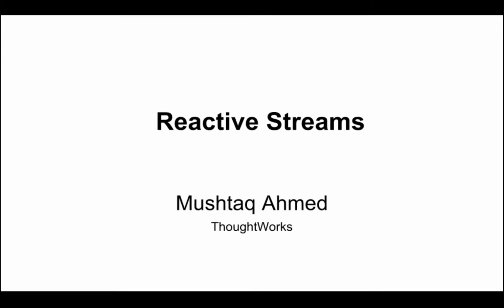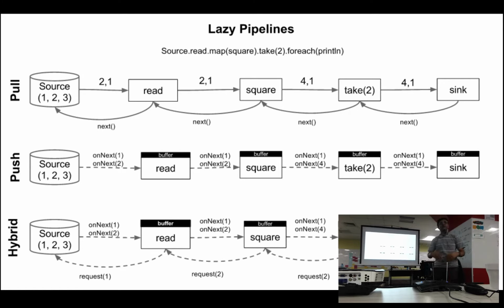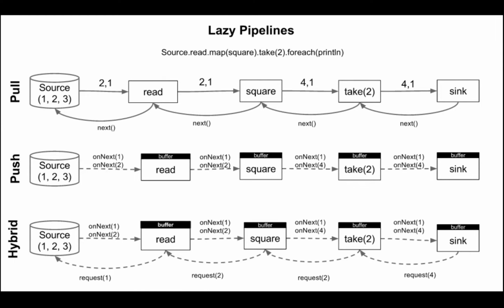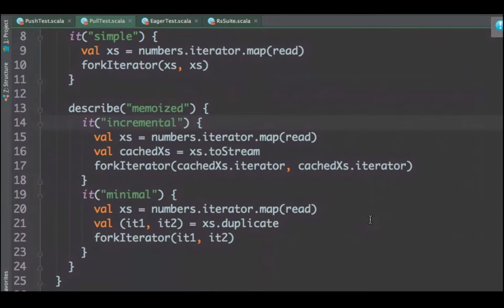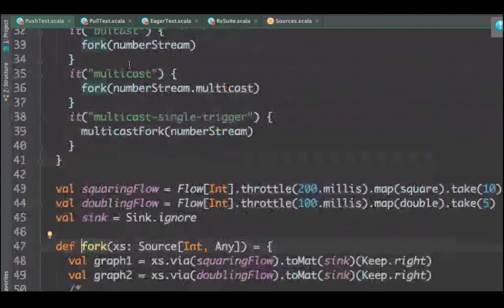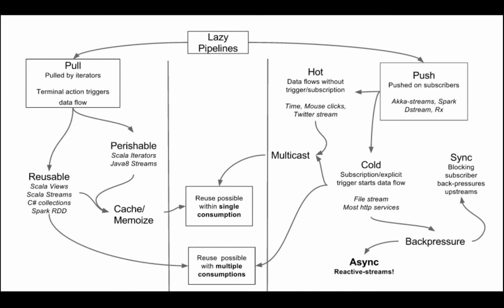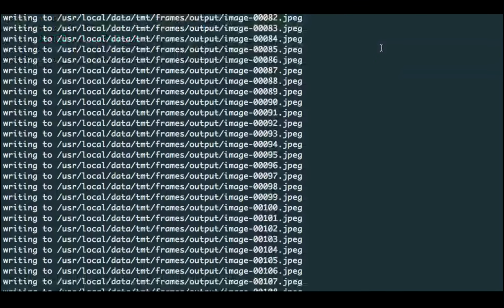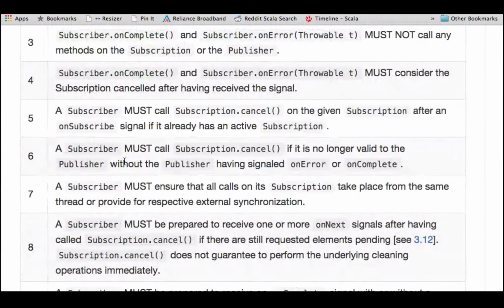Geek Night July/August 2015 - Introduction to reactive streams